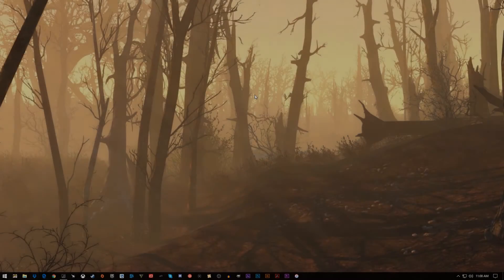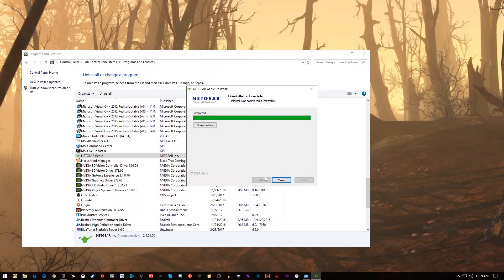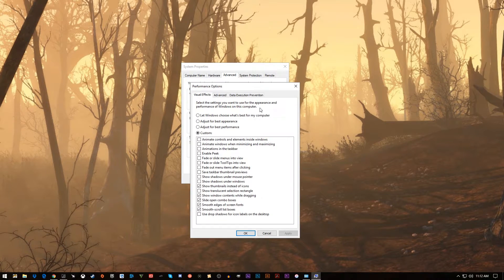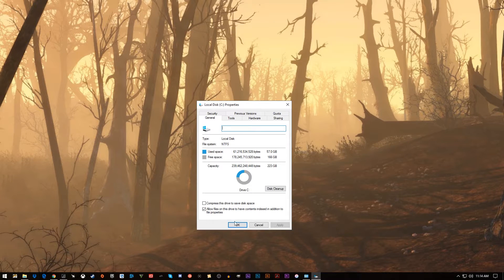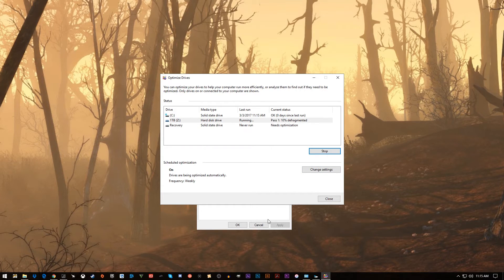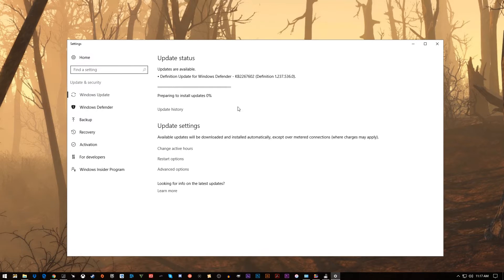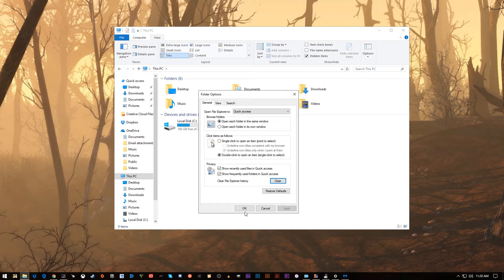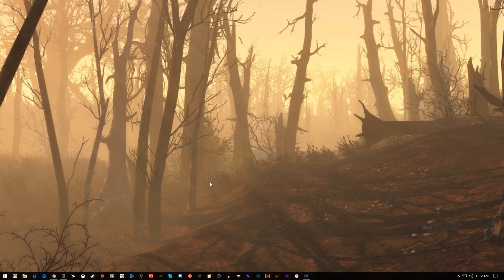Optimize Windows 10 and Increase FPS - In Less Than 10 Minutes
Here are some things that I do to keep Windows 10 running fast.  This helps to keep Windows clean, increases FPS because it eliminates programs from running in background, and is all around good practice to keep your PC running smooth.

I apologize for my voice as I am still recovering from being sick.